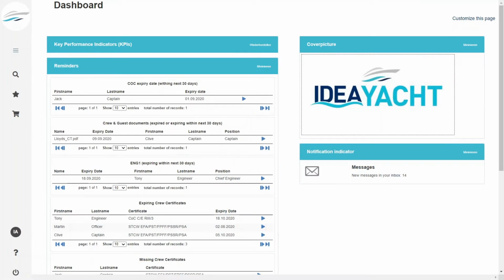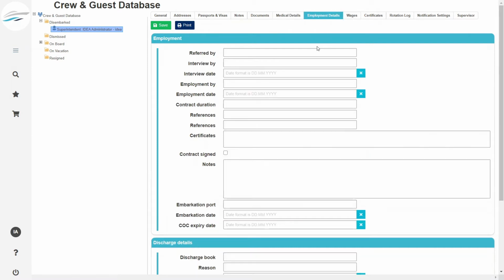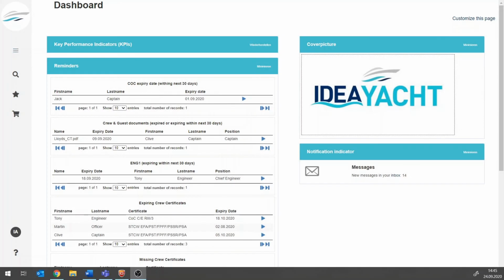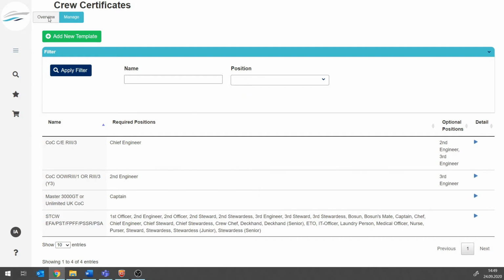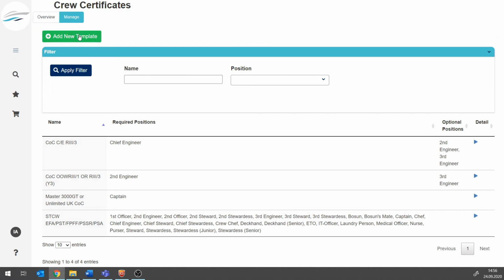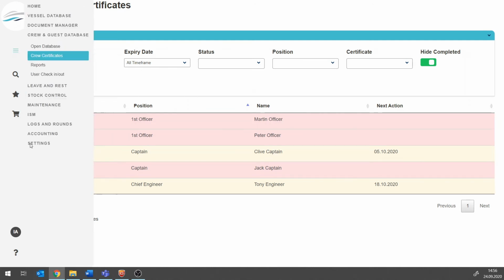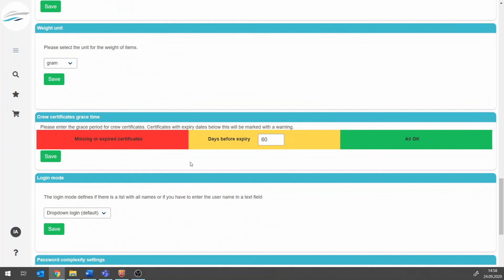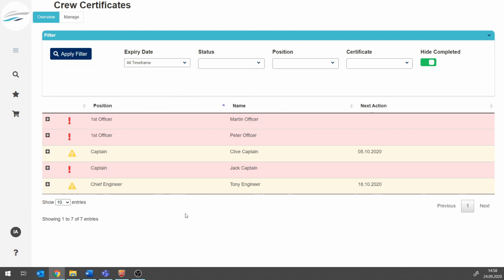Managing Certificates in IDEA Crew & Guest Database